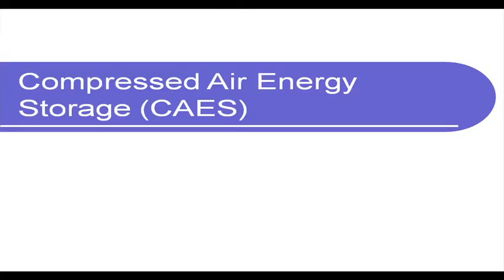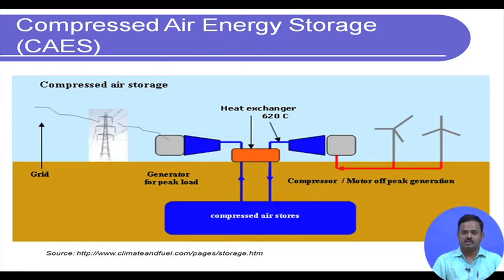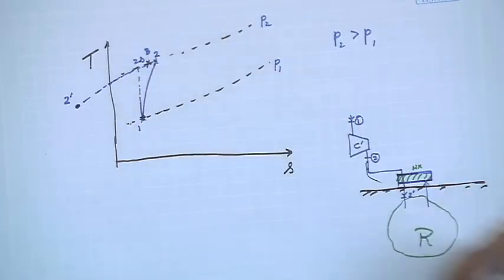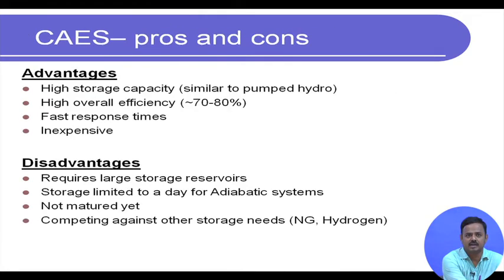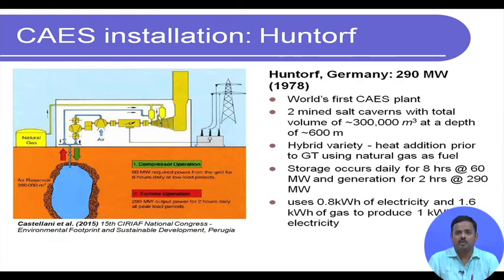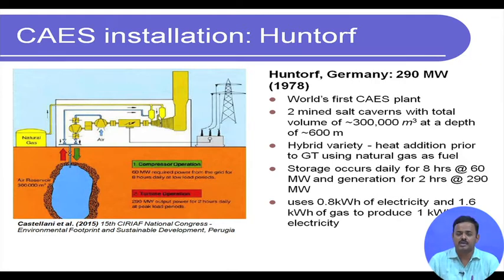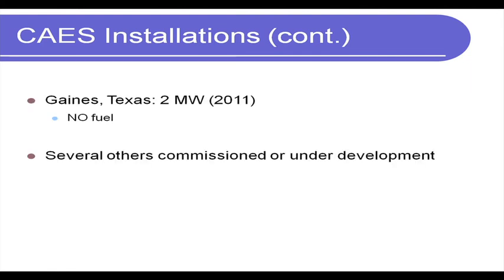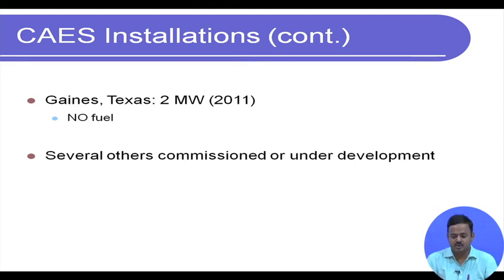Lecture 53 : Energy Storage Systems - III